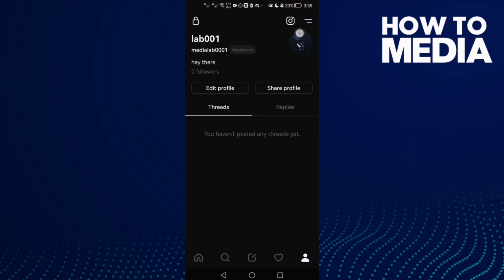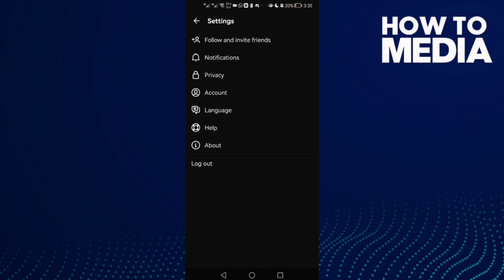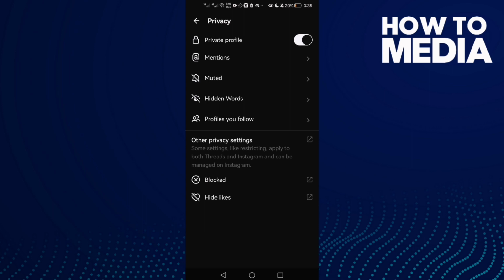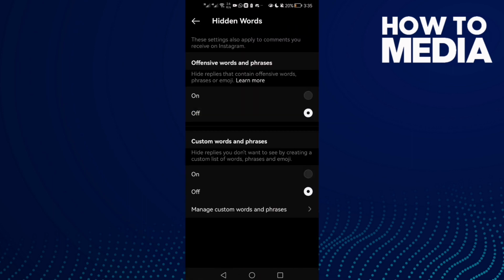How to Turn On Offensive Phrases and Words on instagram Threads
How to Turn On Offensive Phrases and Words on instagram Threads 2023

in this video we discuss :